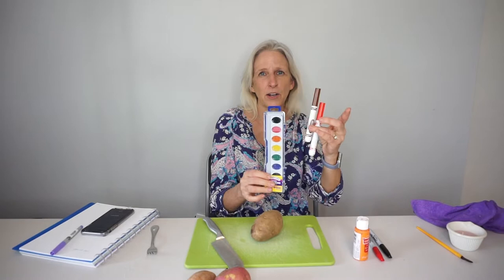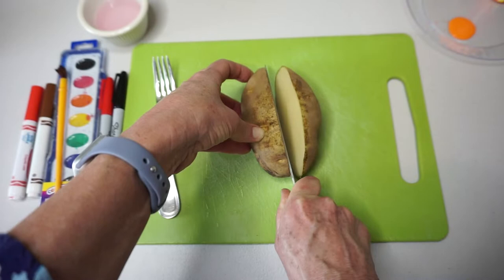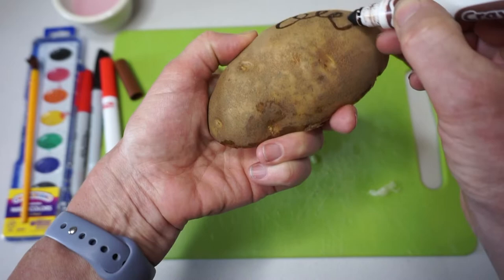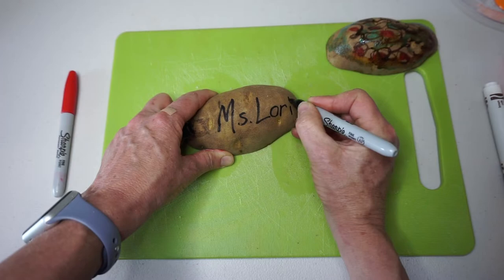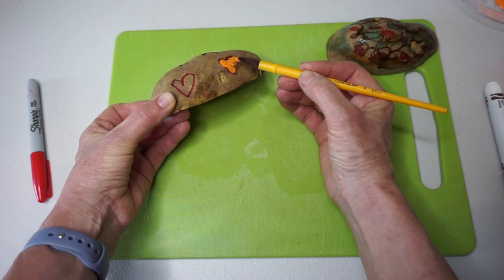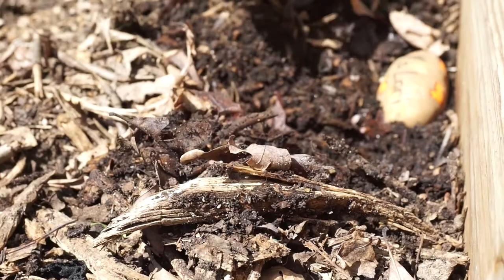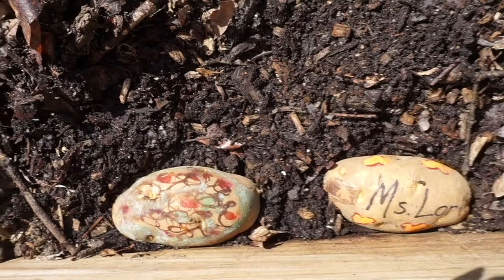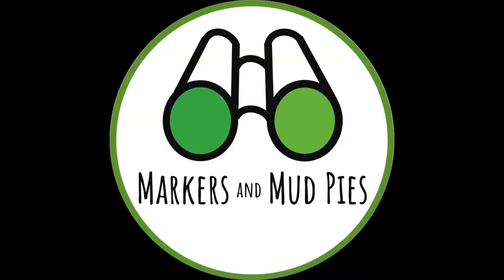Roly Poly Traps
Preschool Science! Make and decorate this simple roly poly trap out of a potato. This video will show you how to make a trap so that you can observe roly polys, or pill bugs, close up.